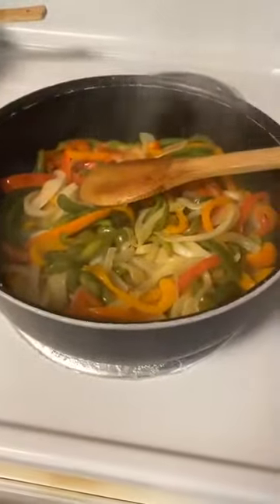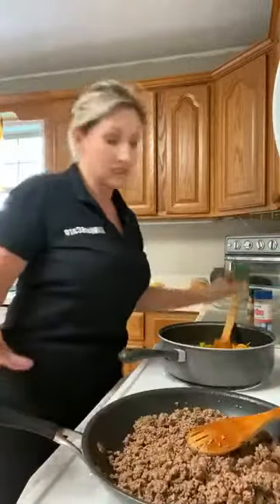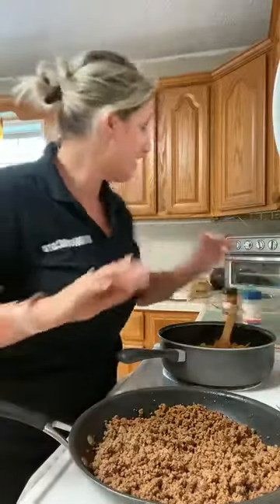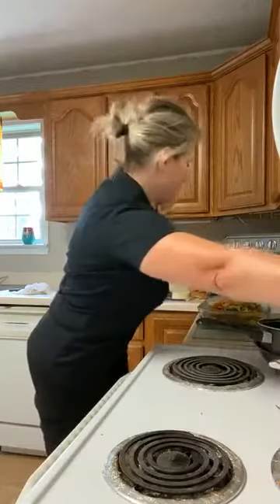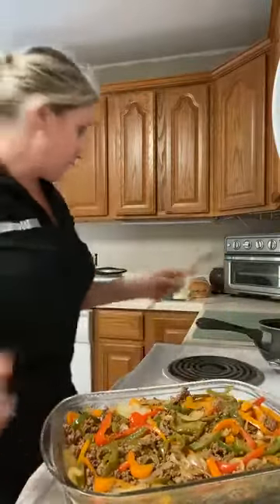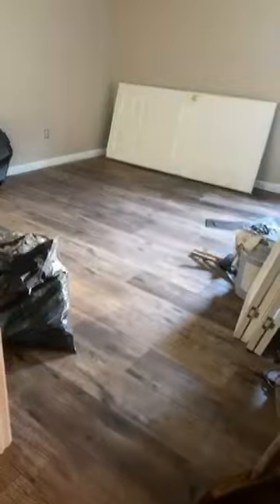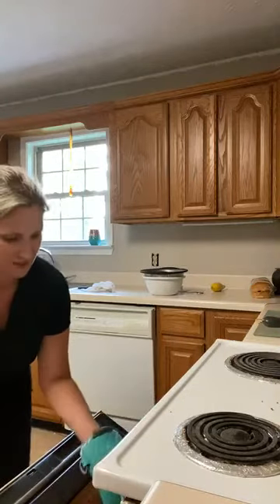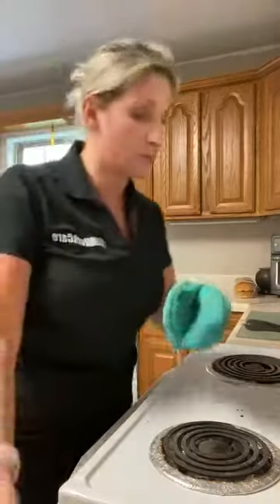One of my favorite things to eat - easy, cheap & delicious | Keto Queen Cooking